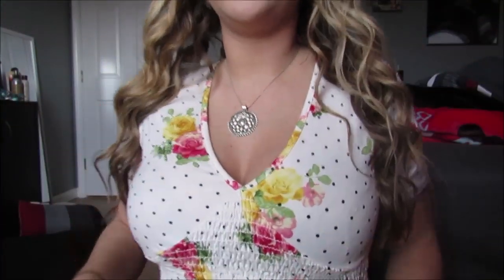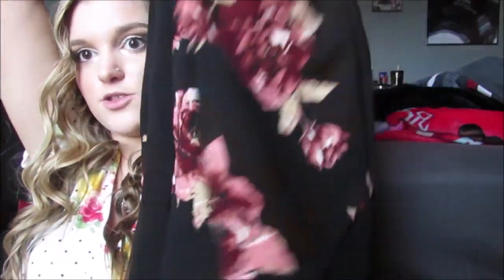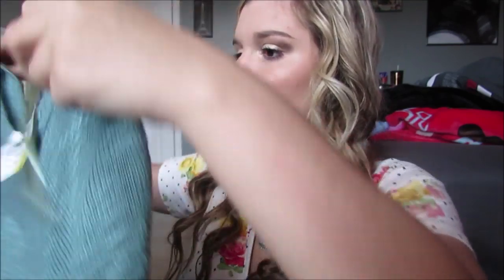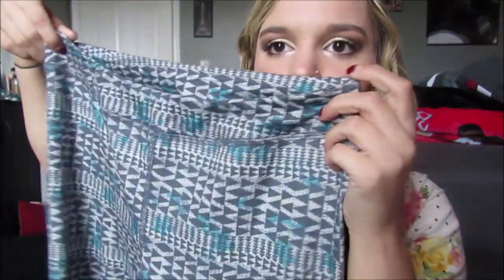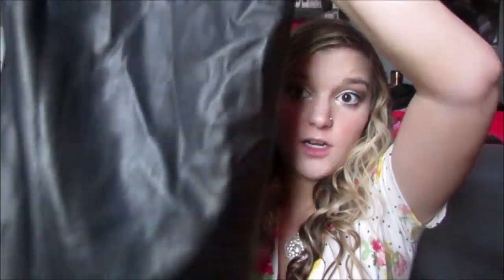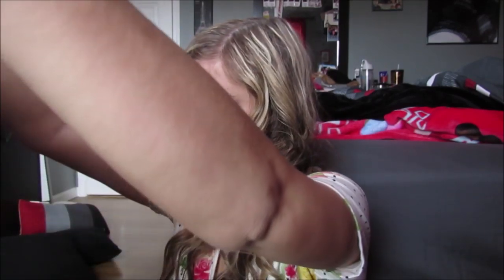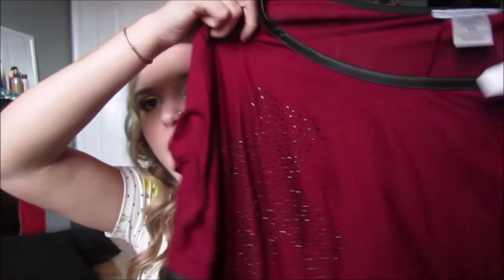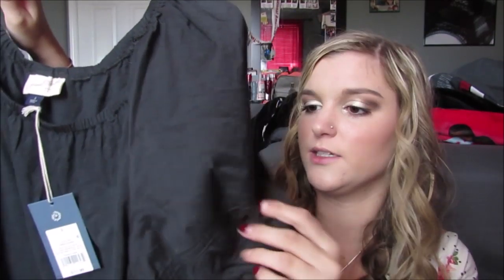HUGE FALL HAUL: Forever 21, Aeropostale, Charlotte Russe, Target & MORE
I STARTED POSTING ON MY INSTAGRAM AGAIN SO GO FOLLOW ME ON THERE

MEET MY BOYFRIEND AARON :)

FAQ!
What's your name?
-Rachel
How old are you?
- Ya girl is 20 now!